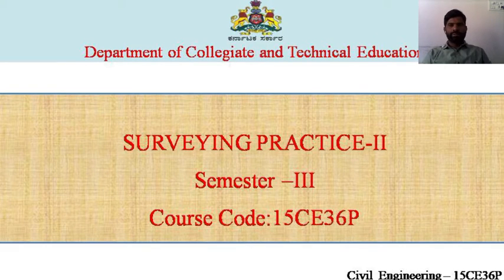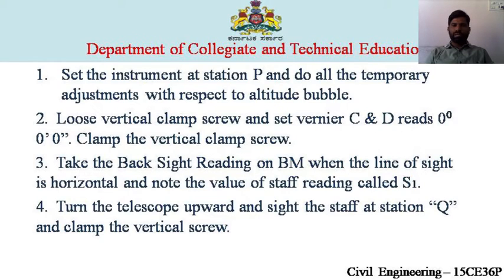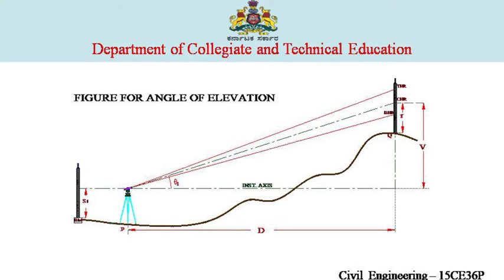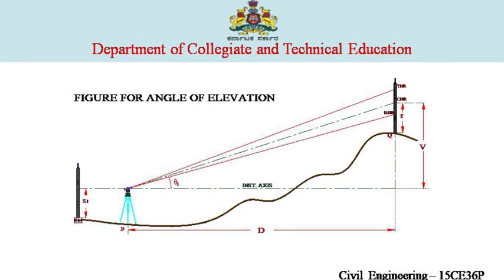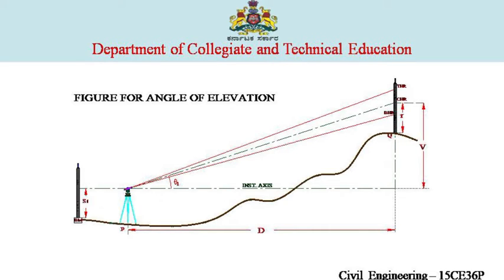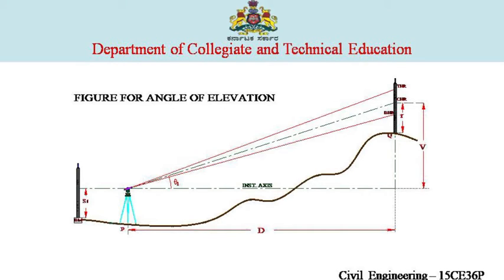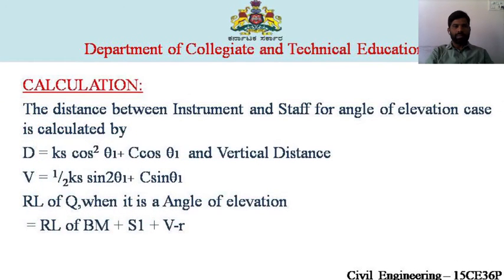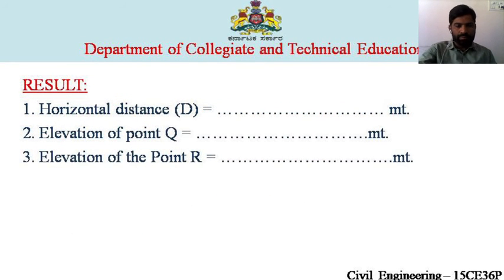CE 15CE36P EXPT 11 OBS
SURVEYING PRACTICE II